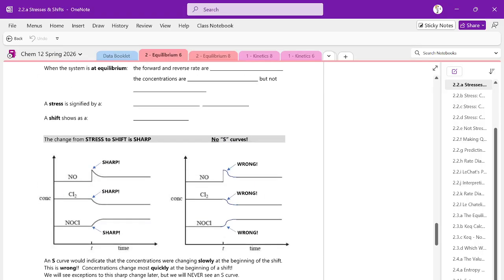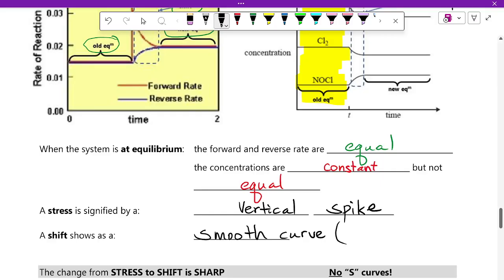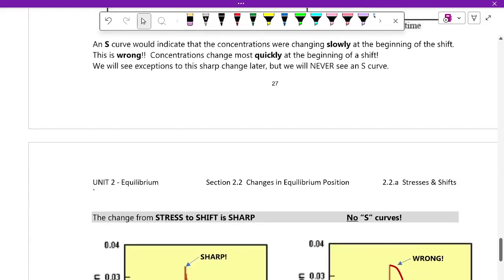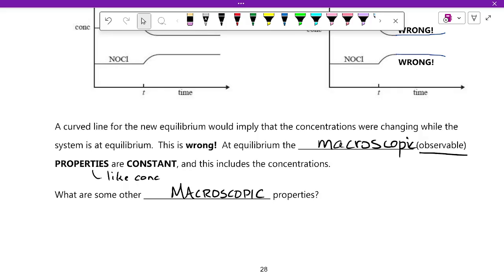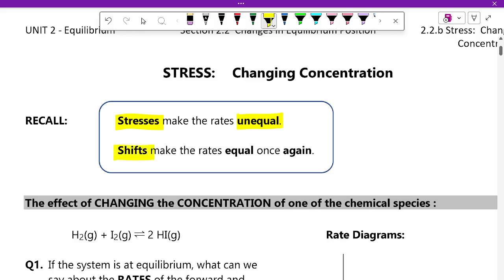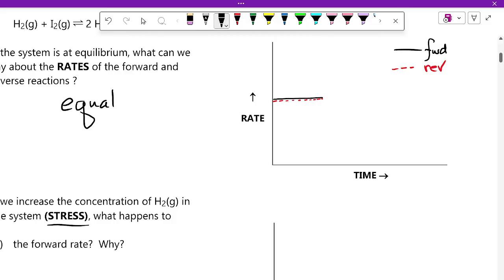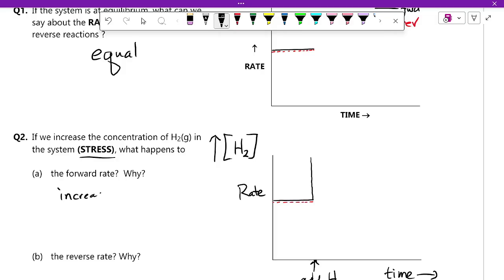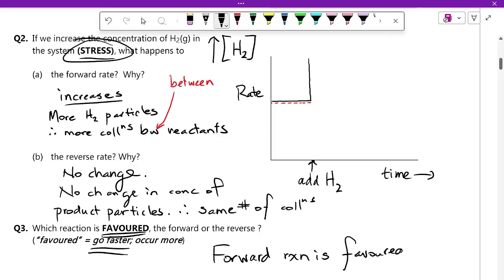2026-02-17 Shape of Rate & Conc Diagrams ; Stress: Concentration!